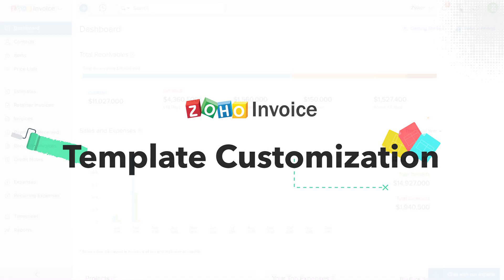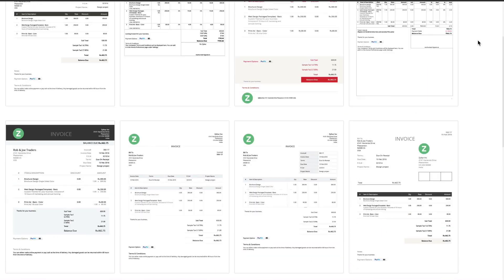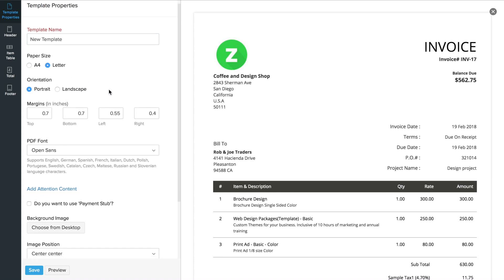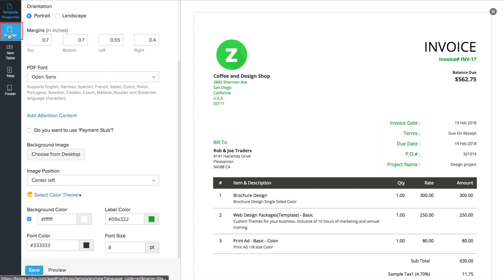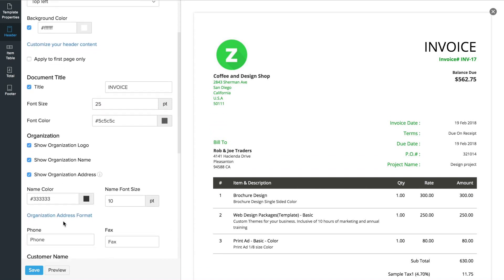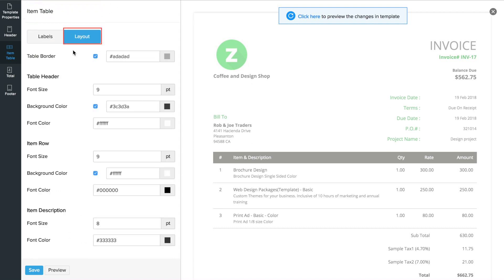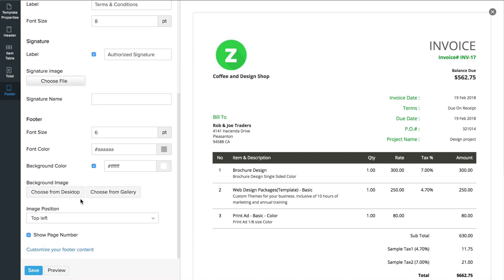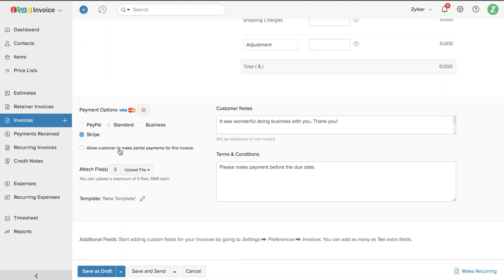How to Customize Your Invoice Template | Zoho Invoice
Your invoice should reflect your brand. In this video, learn how to customize the predefined invoice templates in Zoho Invoice to suit your needs.

For more information on customizing invoice templates, please click the link given in the description below.

Zoho Invoice is an easy to use online invoicing software that lets you create invoices, send payments reminders and get paid faster.

Key highlights of Zoho Invoice:

- Create and send invoices
- Send automated payment reminders
- Collect online payments
- Records expenses
- Automate your tasks using workflow rules, custom function, web hooks, field updates, etc.
- Get detailed insights about your sales
- Invoice on the go with our mobile apps on iOS and Android